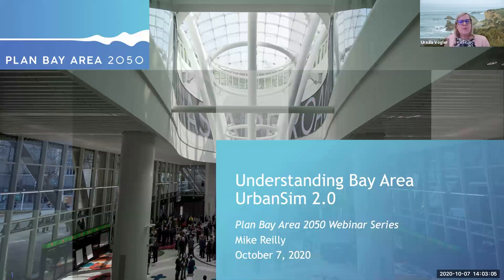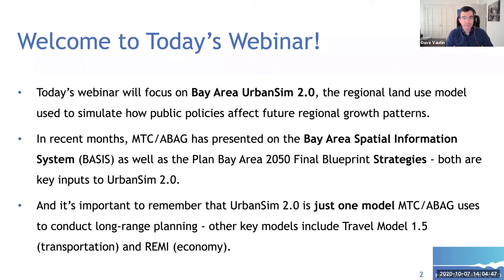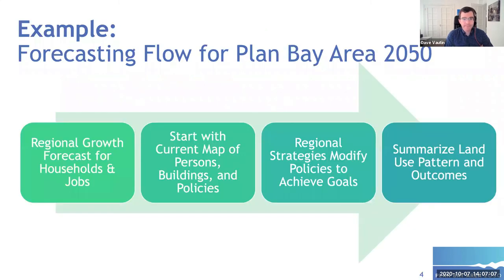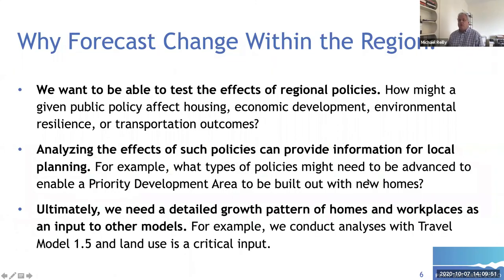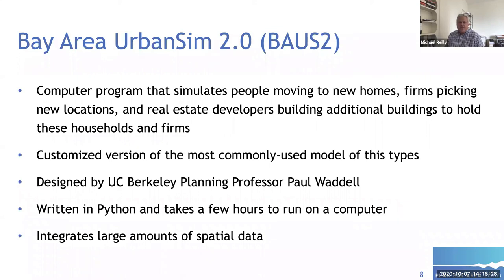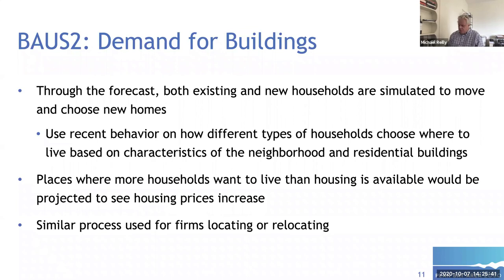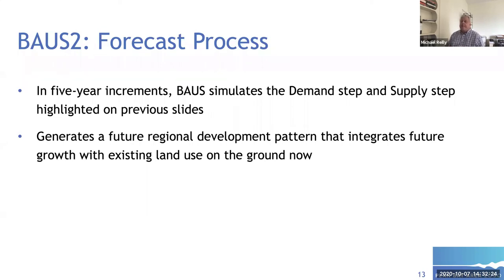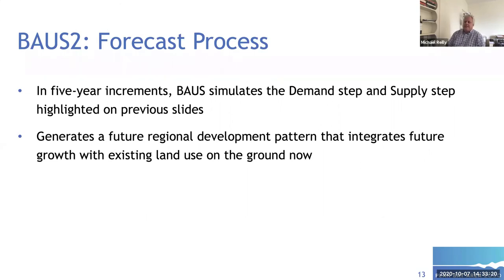Urban SIM Webinar, October 7, 2020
ABOUT US
We're the Metropolitan Transportation Commission—we plan in order to keep the Bay Area moving 🚆🚎🚘🚲🚸⛴⁣⁣